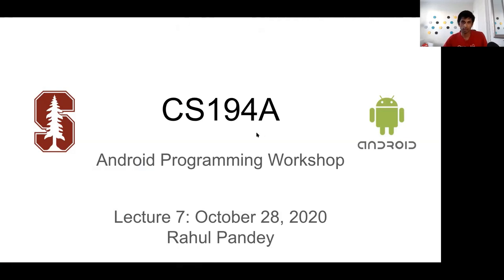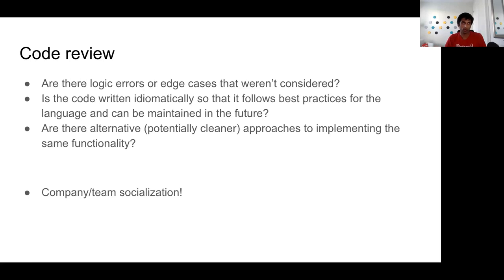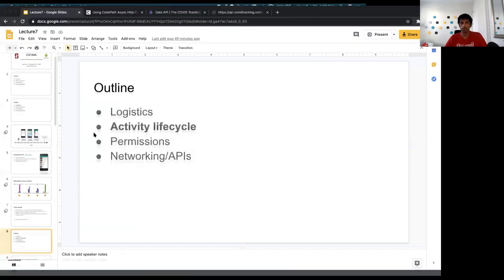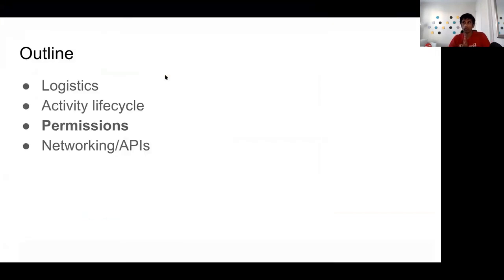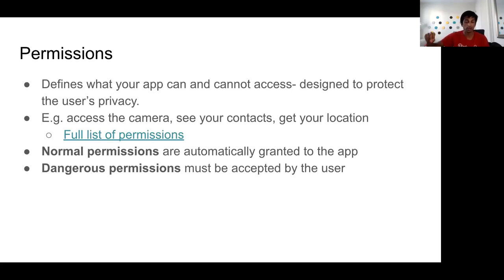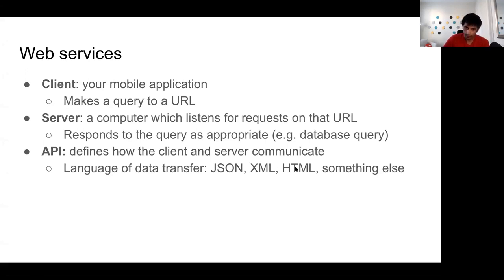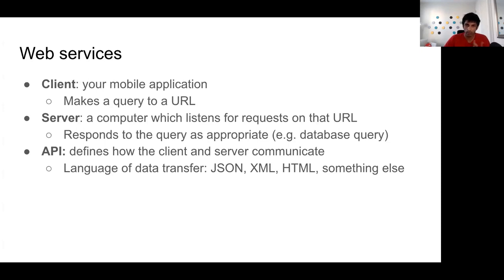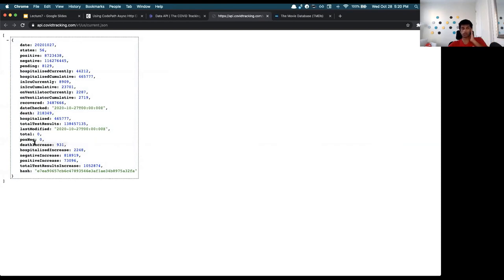Android Dev - Lecture 7 - Networking and APIs, Activity Lifecycle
Lecture 7 for CS194A about the fundamentals of Android development.

Learn basic, foundational techniques for developing Android mobile applications and apply those toward building a single or multi page, networked Android application. The goal for this class is to build several Android apps together, empowering you to extend them, create your own apps, and build a portfolio.

Topics include: the Android ecosystem, introduction to Kotlin, UI elements, lists, multiple activities and intents, working with APIs, and cloud storage.

Timestamps:
0:00 - Logistics
2:39 - What are the benefits of code review?
17:05 - Activity lifecycle
28:59 - Permissions
37:00 - Networking
49:22 - Code sample with networking